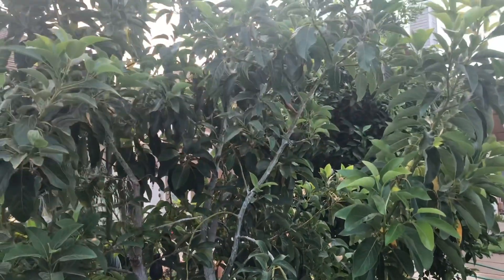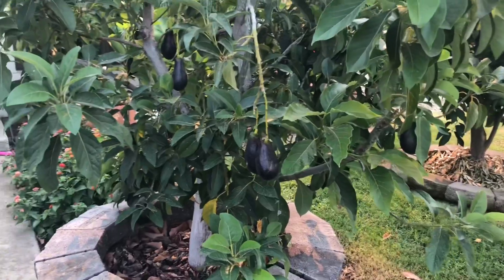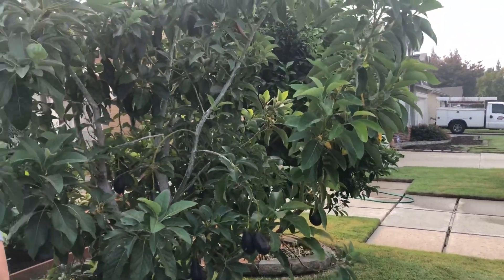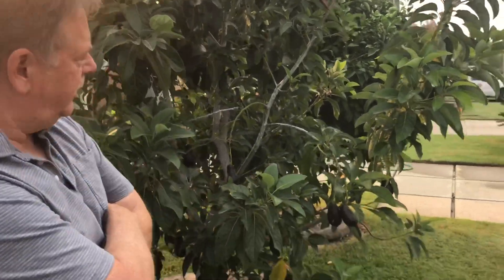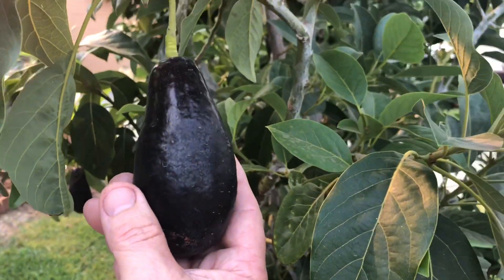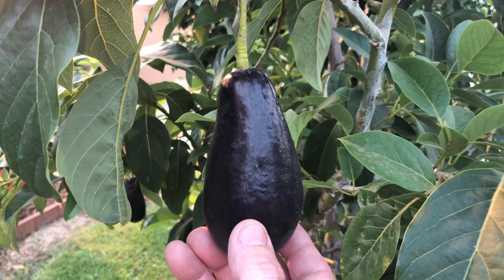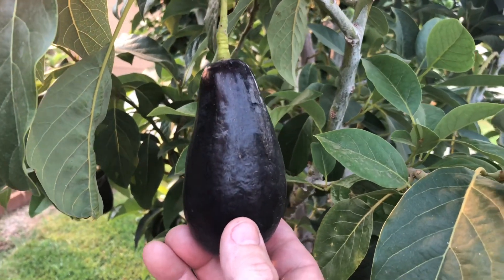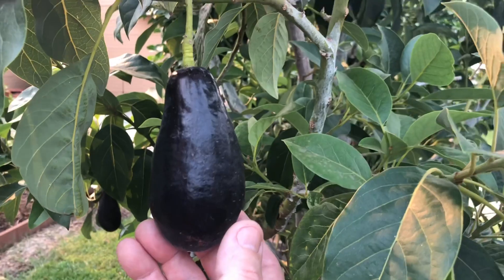GROWING THE MEXICAN AVOCADO TREE- THE IMPORTANCE OF SHORT CYCLED FRUITING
Of the tree types of avocados, Mexican, Guatemalan, West Indian, With few exceptions , Only the Guatemalan and Mexican are adapted to Californias climate.
Guatemalan type avocados (  Hass ) and their hybrids generally remain on the tree for over 12 months spanning across our chilly winters, whereas the Mexican type (  Mexicola ) flower and fruit during the warmer months and are harvested before the cold of winter can damage the fruit.